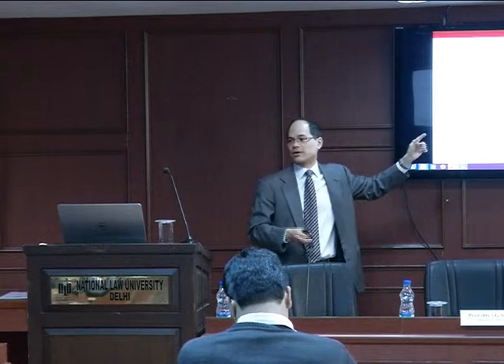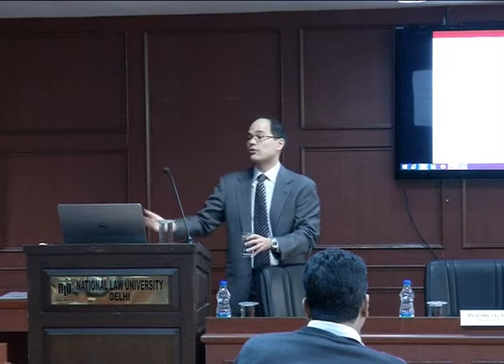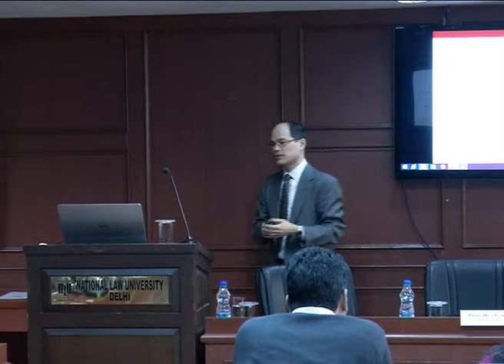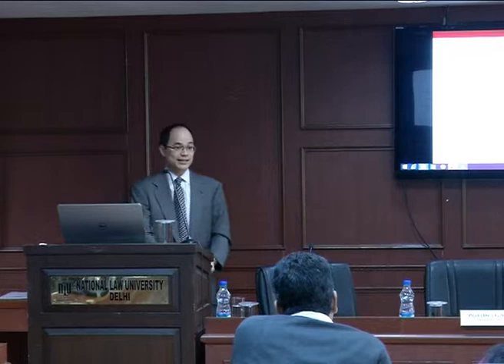Empirical Legal Research P 1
By Prof William Hubbard at National Law University Delhi